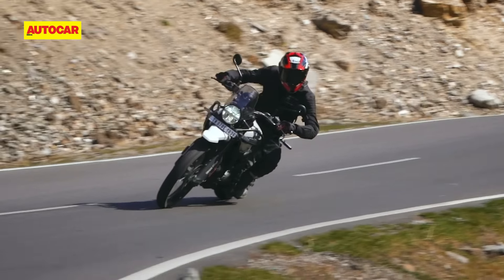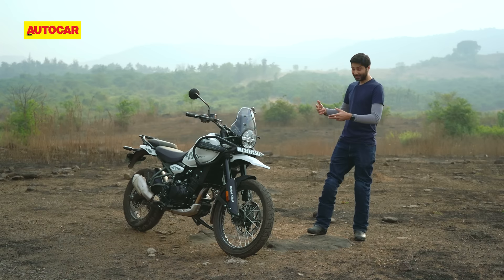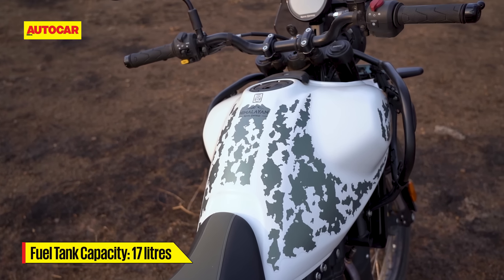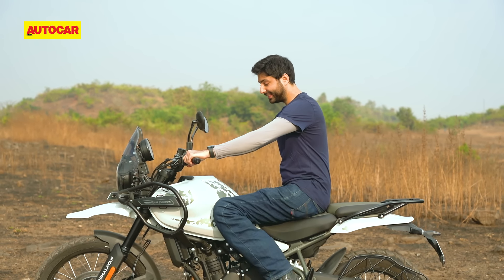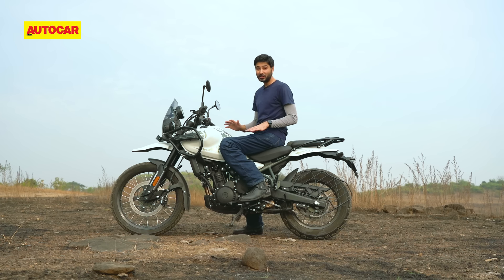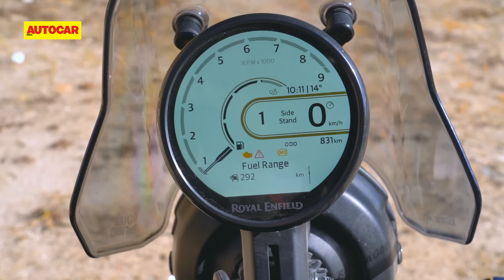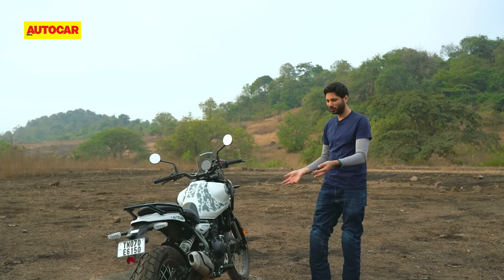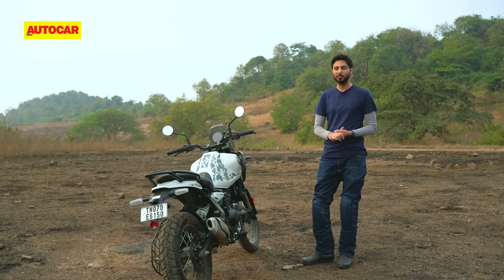Royal Enfield Himalayan 450 review - Your doubts answered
Rishaad Mody has been riding the new Royal Enfield Himalayan 450 for a few weeks now. Here are his observations of living with it.

0:00 - Introduction
0:59 - Low rev performance
1:44 - Tractability, clutch and heat in traffic
2:26 - Tested performance
3:21 - Tested fuel efficiency
3:46 - Vibrations
4:55 - Highway cruising, riding position
5:30 - Size and weight
6:40 - A fast commuter
7:20 - TFT, switchgear
8:13 - Mirrors, fuel gauge, riding modes
9:43 - Headlamp, toolkit, rear rack
11:06 - Equipment, what we miss
11:52 - Rivals
12:41 - Conclusion after living with it